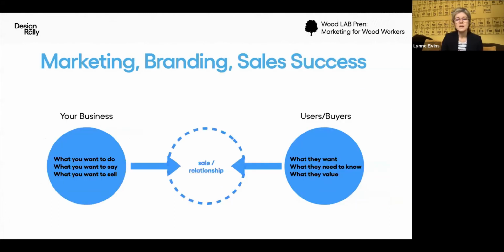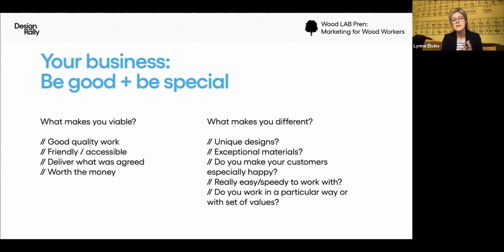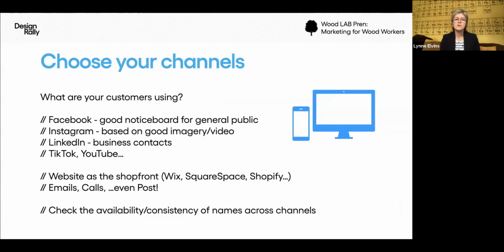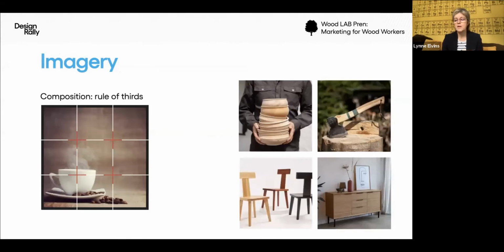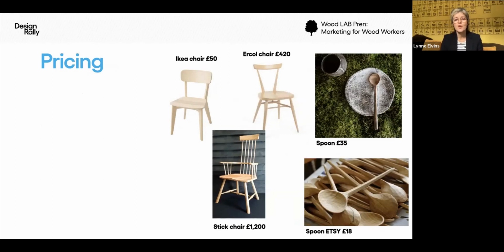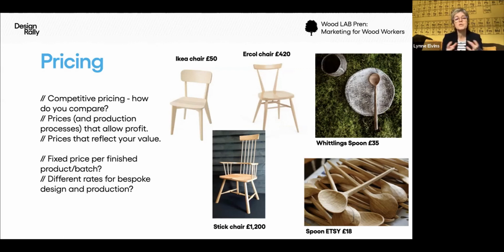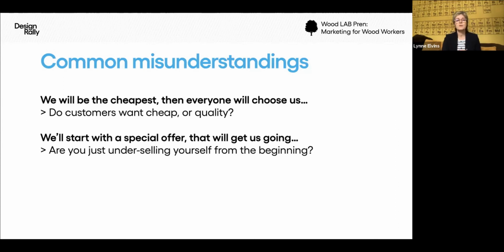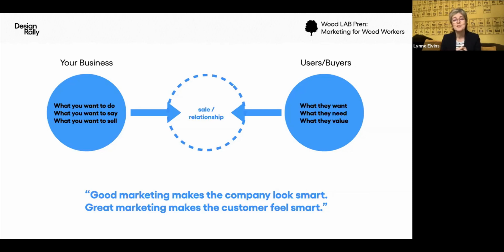#4 – Marketing advice for Timber based companies with Lynne Elvins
- Number 4 in the Wood Lab Talks. Lynne Elvins from Bristol based Design Rally gives a concise overview on marketing for SME timber businesses using home grown timber. Often a part of a business that is often overlooked and under considered, Lynne explains the importance of understanding your customer base and what to consider and priorities to get the best impact through your marketing strategy. With many years of experience in this field, Lynne’s presentation is a useful piece of information for those setting up a business for the first time or need to re-fresh their marketing approach.
- Rhif 4 yn y Sgyrsiau yr Lab Pren. Mae Lynne Elvins o Design Rally o Bryste yn rhoi trosolwg cryno ar farchnata ar gyfer busnesau coed sy'n defnyddio pren cartref. Yn aml yn rhan o fusnes sy'n aml yn cael ei anwybyddu a'i dan-ystyried, mae Lynne yn egluro pwysigrwydd deall eich sylfaen cwsmeriaid a beth i'w ystyried a'i flaenoriaethu i gael yr effaith orau trwy eich strategaeth farchnata. Gyda blynyddoedd lawer o brofiad yn y maes hwn, mae cyflwyniad Lynne yn ddarn defnyddiol o wybodaeth i’r rheini sy’n sefydlu busnes am y tro cyntaf neu sydd angen adnewyddu eu dull marchnata.